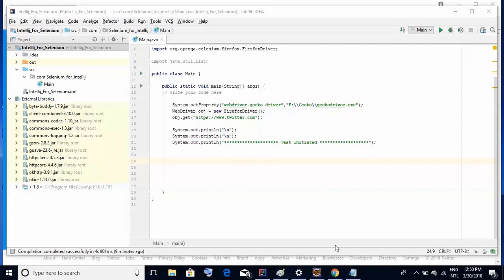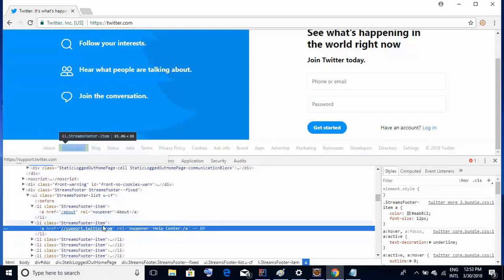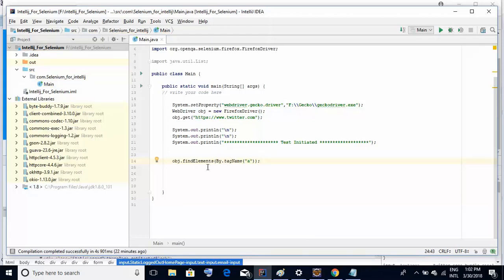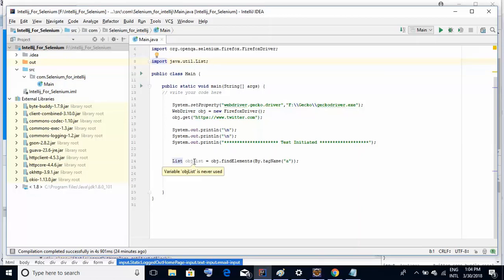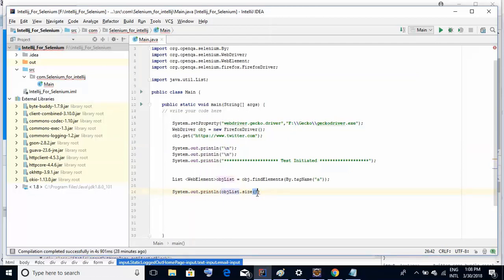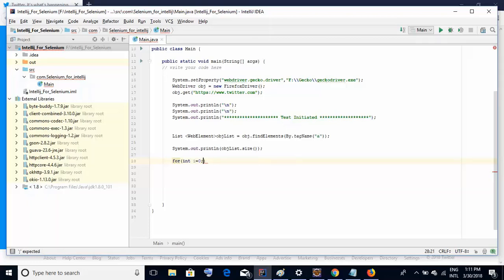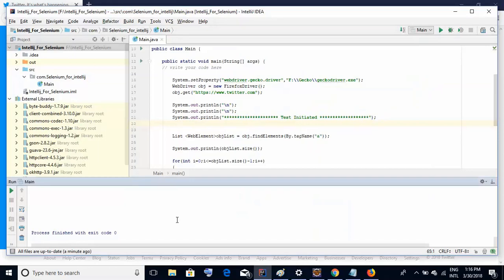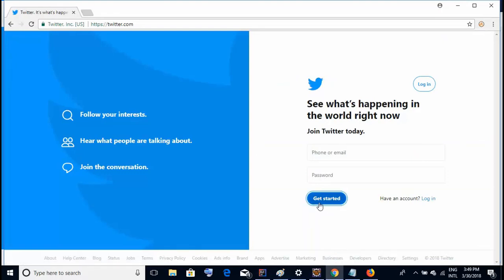Selenium Interview Question: How to get the count of links on a web page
In this tutorial we would cover a very important interview question: How to getthe count of all links on a web page